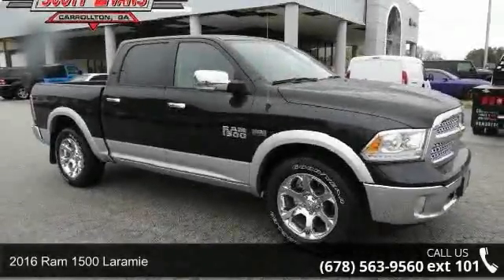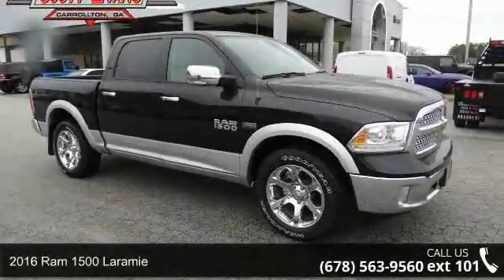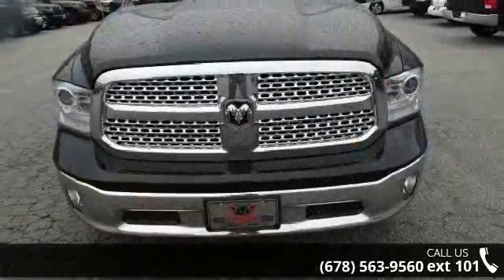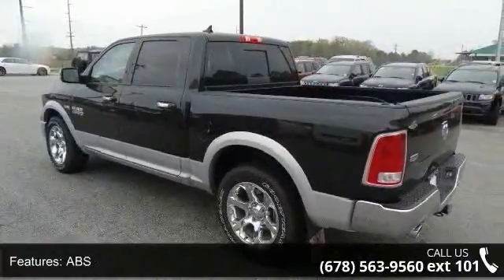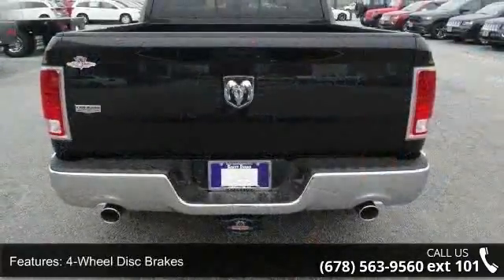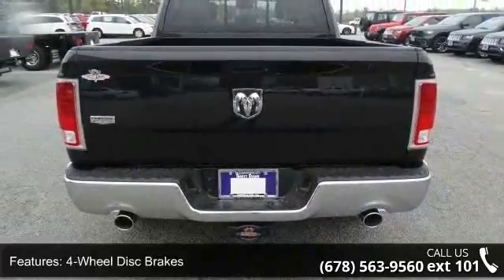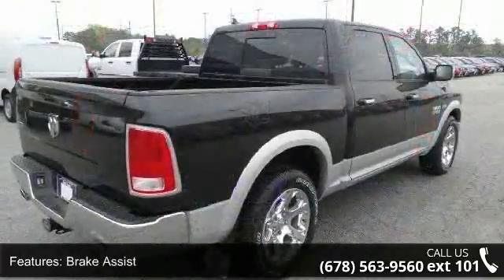2016 Ram 1500 Laramie - Scott Evans Chrysler Dodge Jeep R...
1 Yr. Trial (Registration Required), 115V Auxiliary Power Outlet, 3.92 Rear Axle Ratio, 5-Year SIRIUSXM Traffic Service, 5-Year SIRIUSXM Travel Link Service, Anti-Spin Differential Rear Axle, Automatic temperature control, Bucket Seats, Dual front impact airbags, Dual front side impact airbags, Dual Rear Exhaust w/Bright Tips, Emergency communication system, Folding Flat Load Floor Storage, Front dual zone A/C, Front fog lights, Front wheel independent suspension, Full Length Upgraded Floor Console, Fully automatic headlights, GPS Navigation, HD Radio, Heated Front Seats, Heated Second Row Seats, High Back Seats, Leather Trimmed Bucket Seats, LED Bed Lighting, Low tire pressure warning, Memory seat, Occupant sensing airbag, Overhead airbag, Pedal memory, Power 10-Way Memory Driver & 6-Way Passenger Seats, Radio: Uconnect 8.4 NAV, Rain Sensitive Windshield Wipers, Rear 60/40 Split Folding Seat,... read more